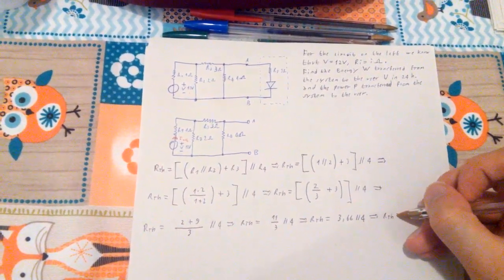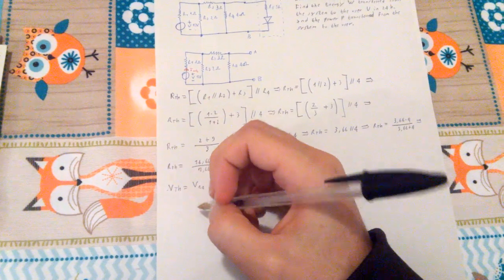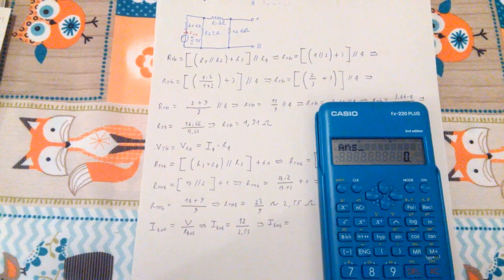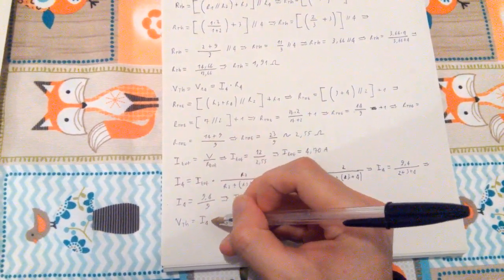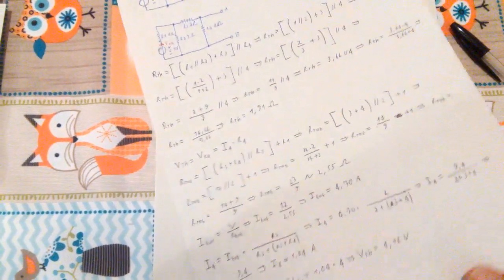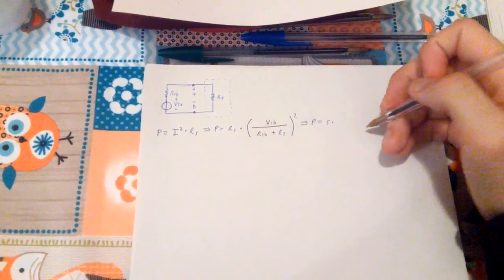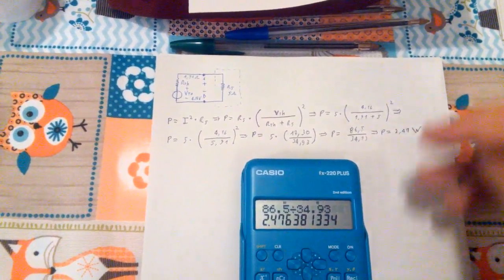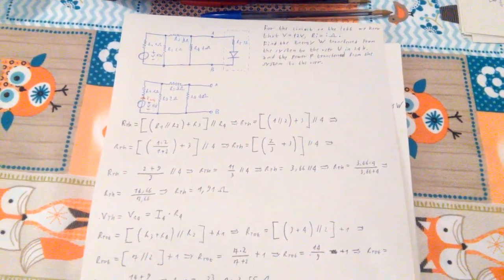Circuit Analysis Basics Episode 16 - Power (Example 12)